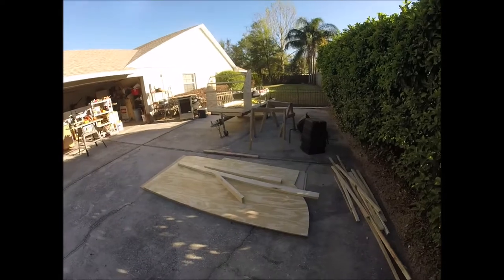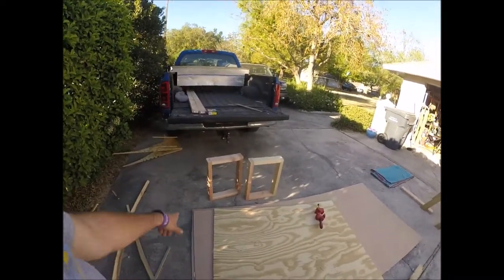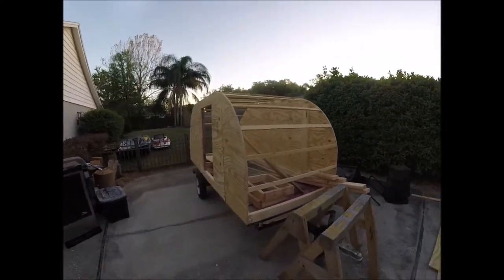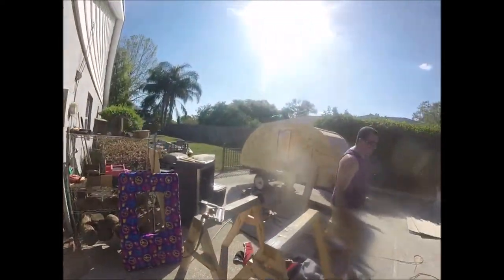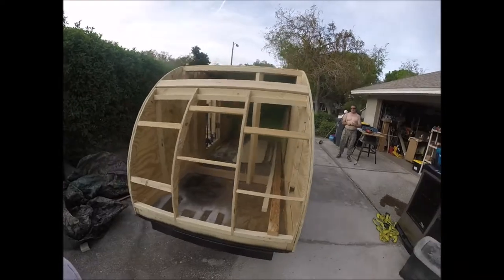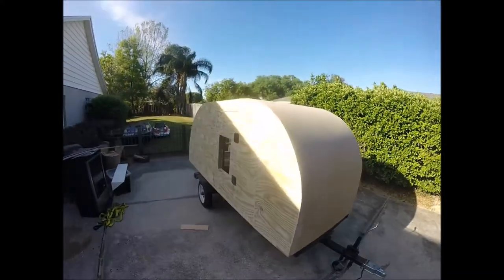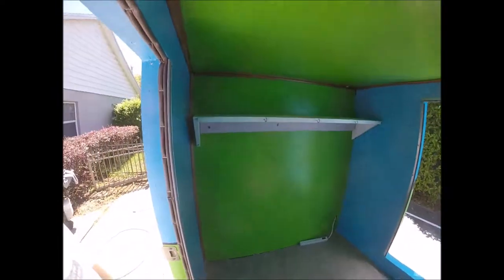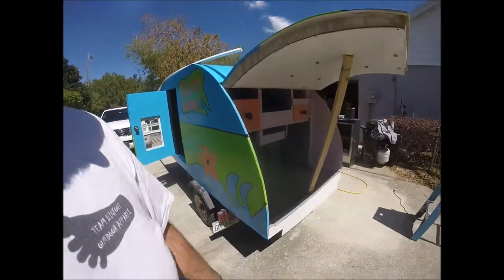Blake Brothers Teardrop Camper build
8 hard days of work with a couple of rain days in between, and here is the final product...